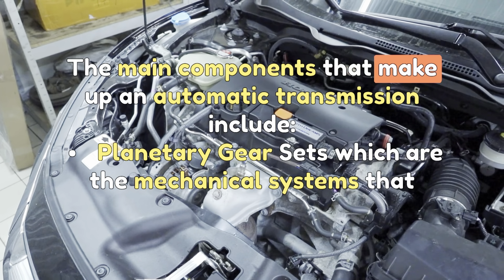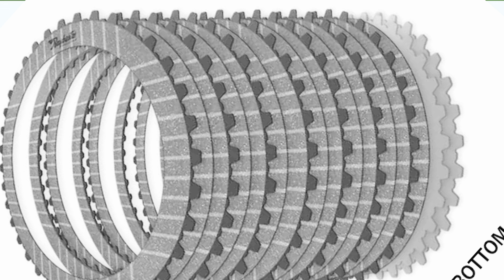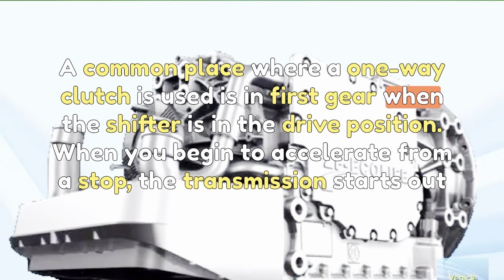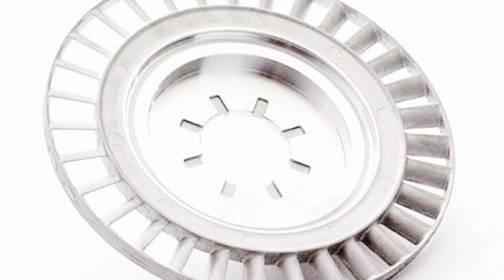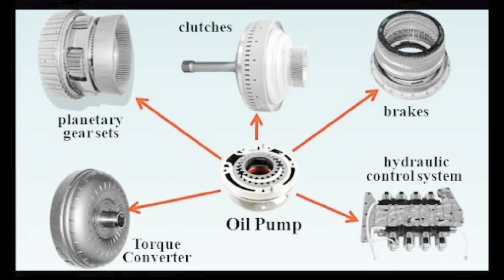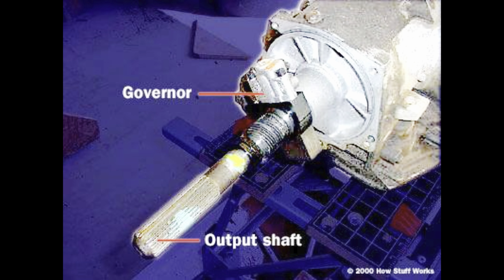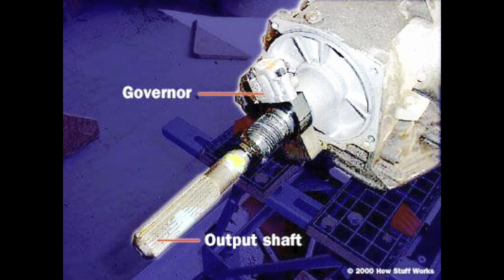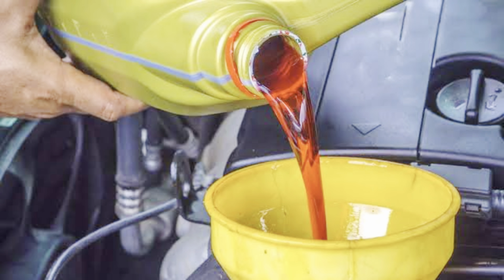Transmissions Made Easy!!